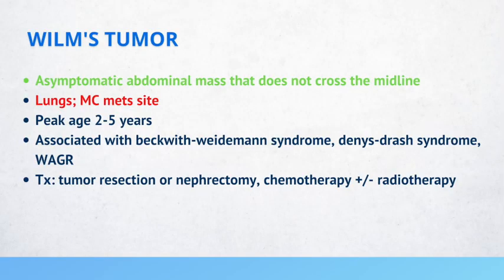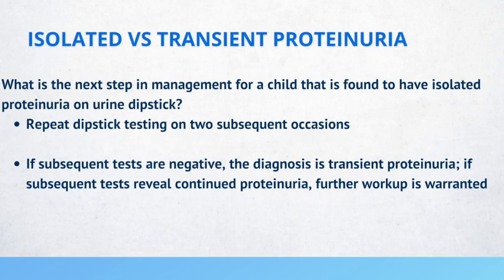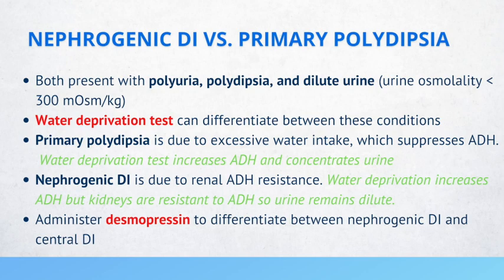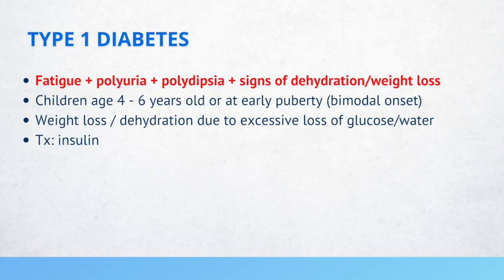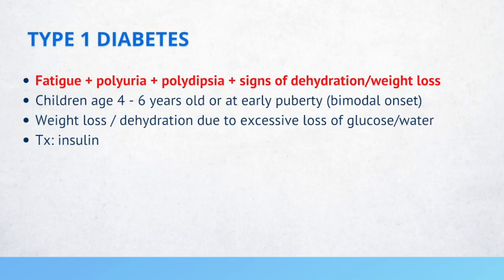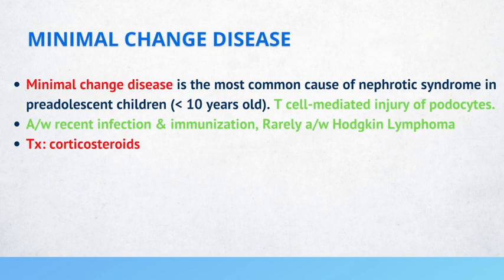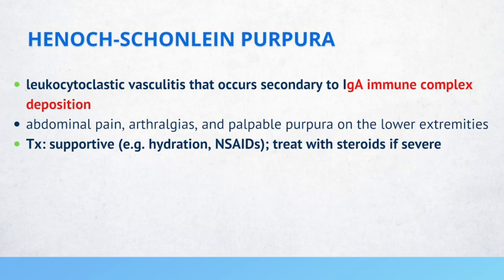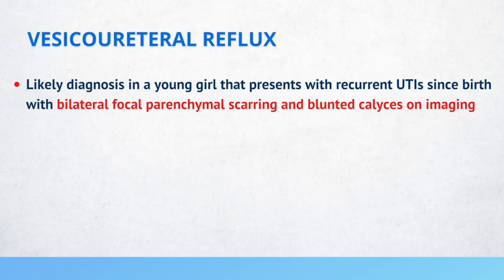VERY High Yield Pediatrics Review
This is a high yield pediatrics review that is perfect for your pediatrics shelf exam, USMLE Step 2 CK and USMLE Step 3. We review high yield renal topics.